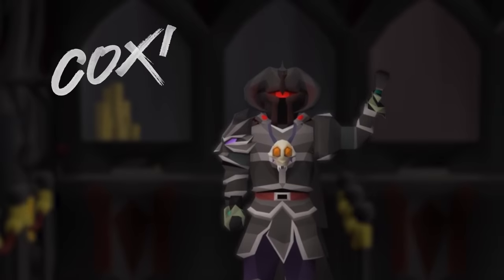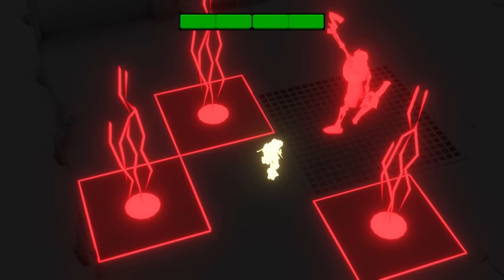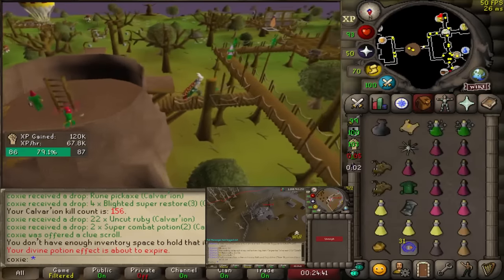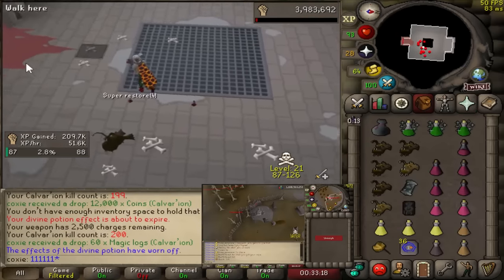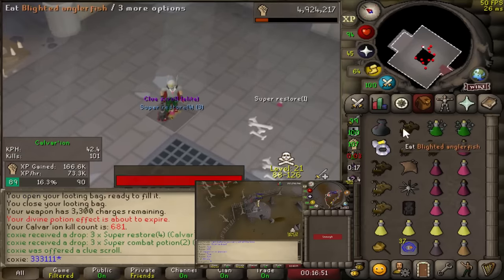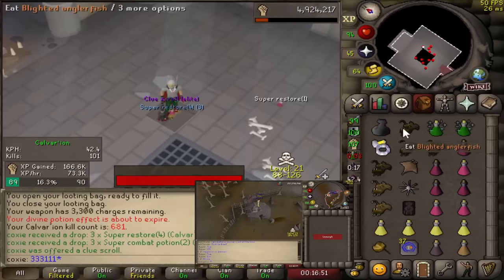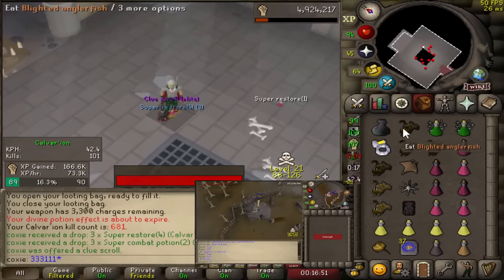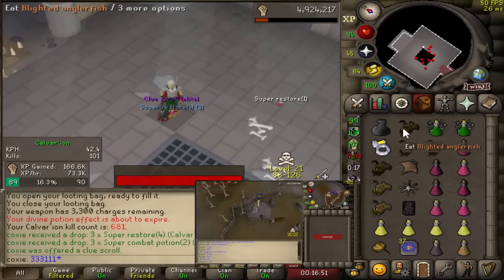RuneScape's Most Dangerous Pets (#4)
This is Funny Feelings, the speedrun to obtaining every pet in Old School Runescape. A fresh account from scratch, showcasing some of the most efficient pet hunting methods in the game.
SECONDARY CHANNEL:  @MoreCoxie
This series is streamed live here (SPOILERS):

⇊ FAQ ⇊
Q: Where can I find other efficient pet hunting methods?
A: Petcord, a discord server for pet hunting, can be found

Q: How did you build all of your alt accounts?
A: A few of them were ironman accounts that have since been de-ironed.

Q: How did you make all of that money?
A: I trialed to become a rank in a couple barbarian assault services, BA Services and BA Boosts. Doing leeches is the most efficient way to go for the Penance Queen pet and will also fund a large portion of my gear for pvm.

Q: Will there be a new pet for every video?
A: We're shooting for a bi-weekly upload schedule regardless of whether or not there's a new pet to show. Dry streaks are bound to happen in many different places, so it's not likely that every video will have a new pet.